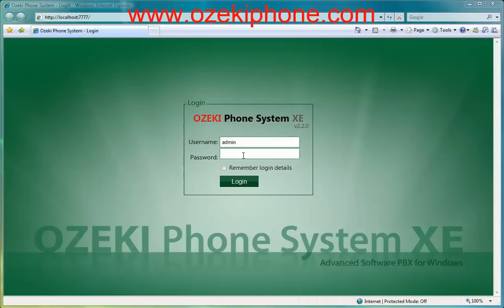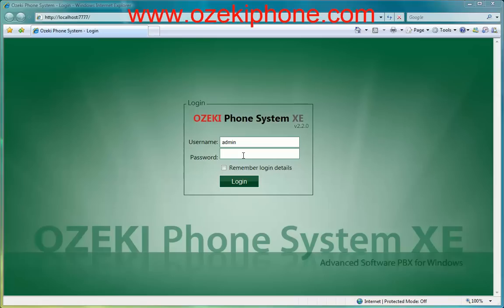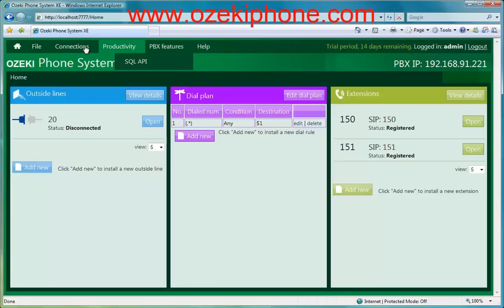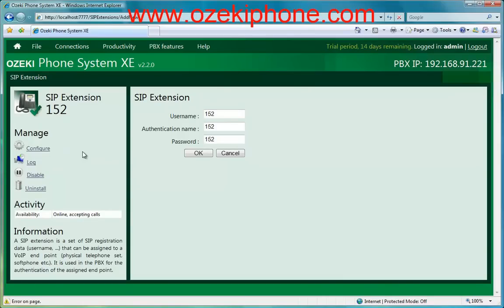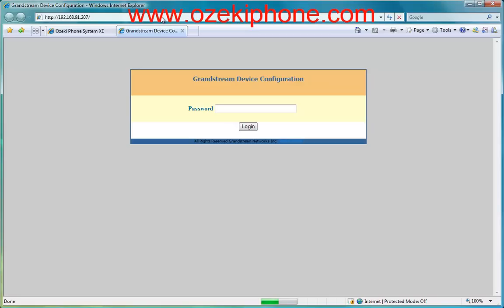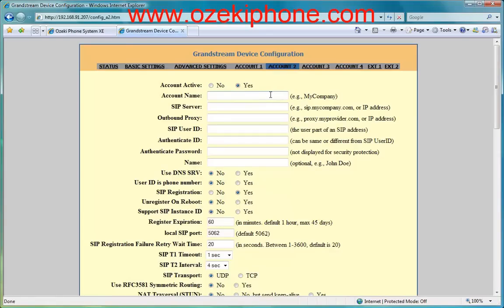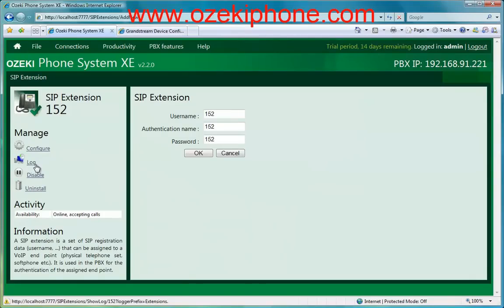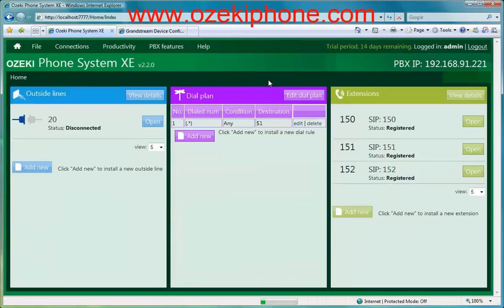Grandstream GXP 2100 IP Phone Setup, Easy Configuration of an Excellent Telecommunication System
With Grandstream products, just like with any other IP devices, you can inititate VoIP calls via Ozeki Phone System XE

Independently from which IP phone type you choose among Grandstream GXP series, it is quite easy to setup and use them with your Ozeki Phone System XE. first, you must create an extension and configure the IP phone to use that extension number in the system. You can do it in a minute with the help of the Ozeki Phone System XE menu.

Once your Grandstream IP phone is an extension, it is ready to be used with your Ozeki Phone System XE. To connect all your Grandstream phones, you have nothing else to do but to repeat this fast and easy process with each IP phone.